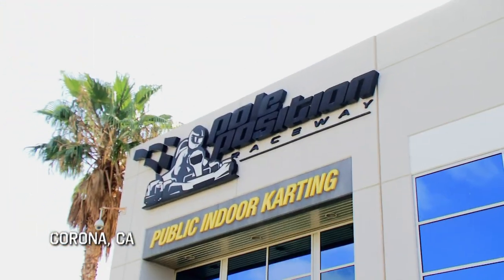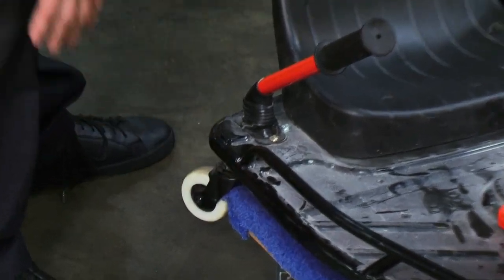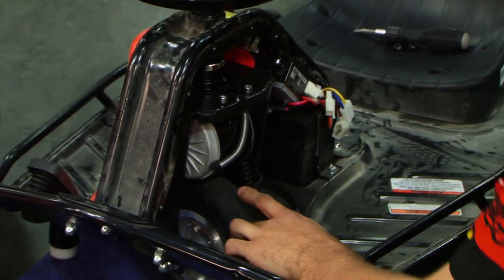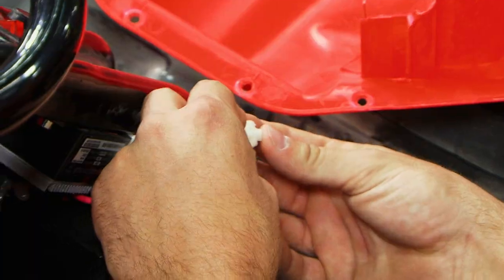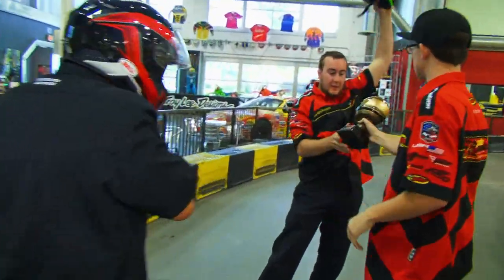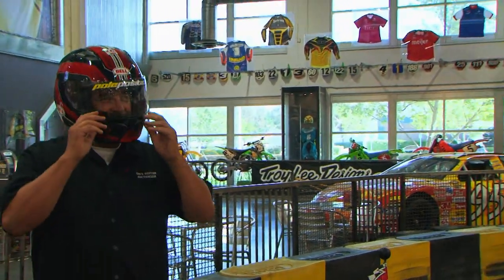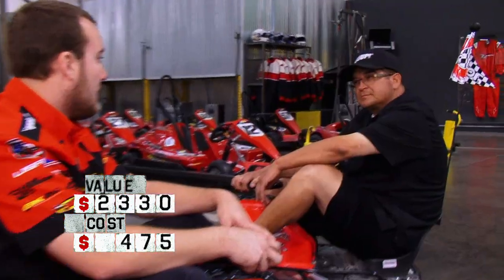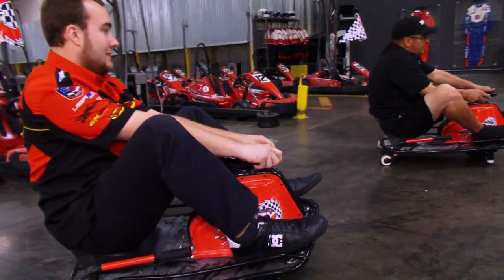Storage Wars: Dave's Crazy Carts (Season 7, Episode 12) | A&E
Dave takes a Crazy Cart ride around the track before his appraisal in this collection of scenes from "High Stakes and Low Blows."

Storage Wars
Season 7
Episode 12
High Stakes and Low Blows